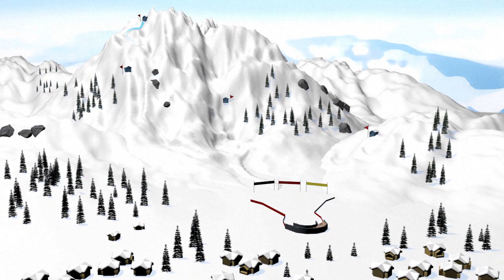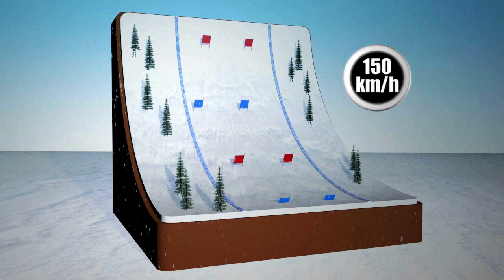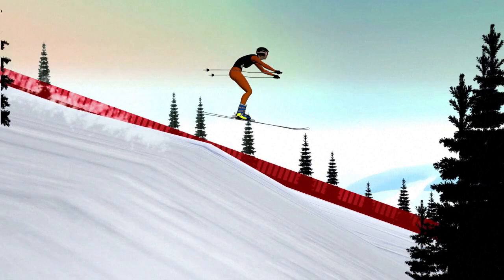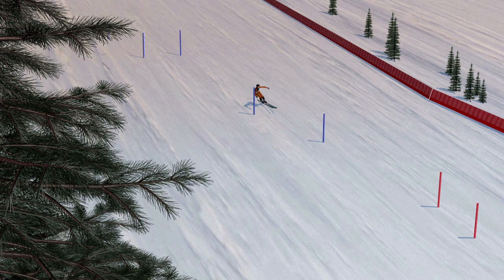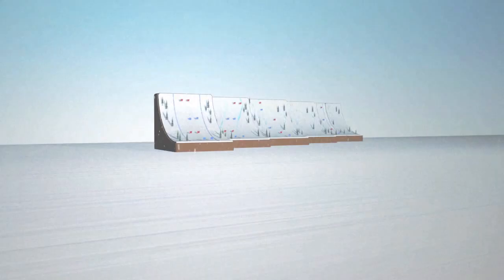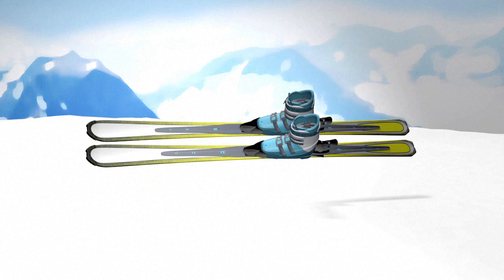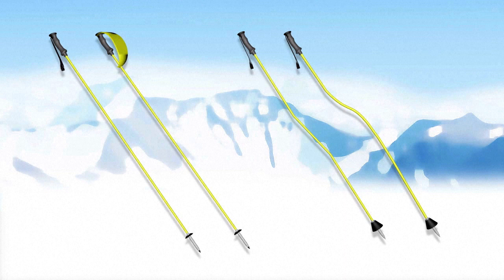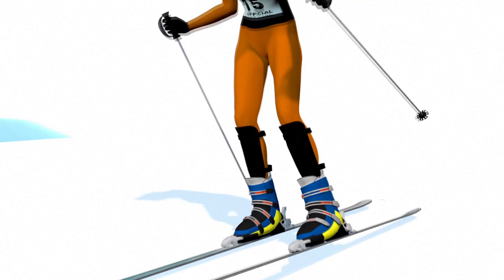Alpine Skiing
Switzerland's Lara Gut leapfrogged injured American Lindsey Vonn to go top of the overall World Cup standings after finishing fourth in a giant slalom won by Austrian Eva-Maria Brem.VIDEOGRAPHIC